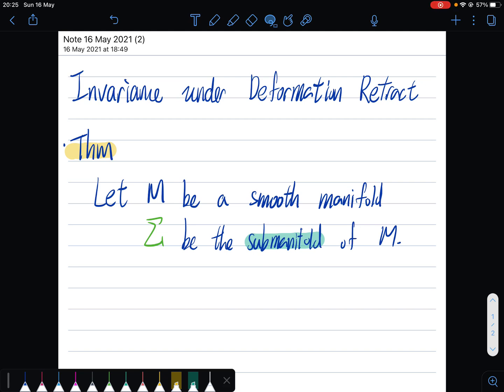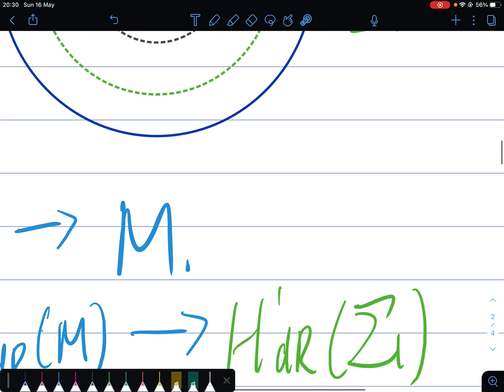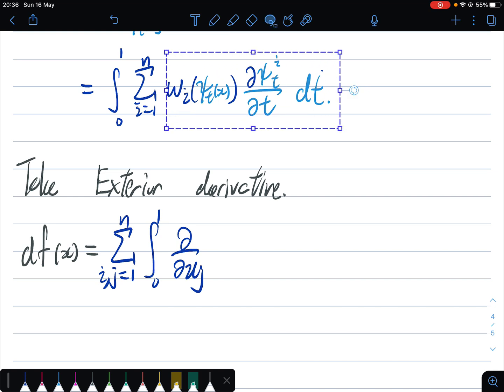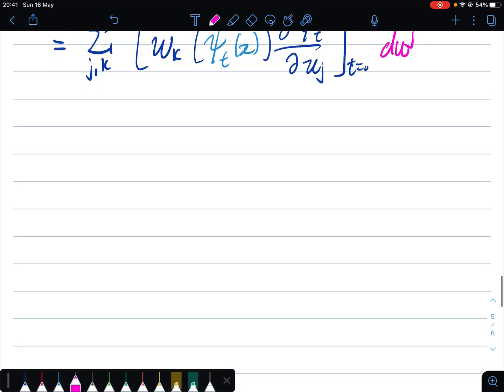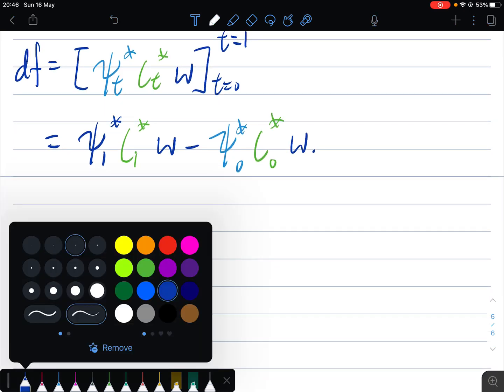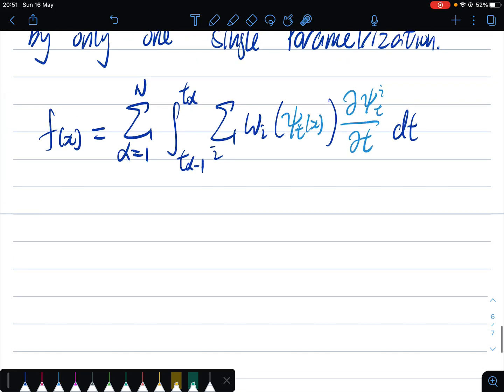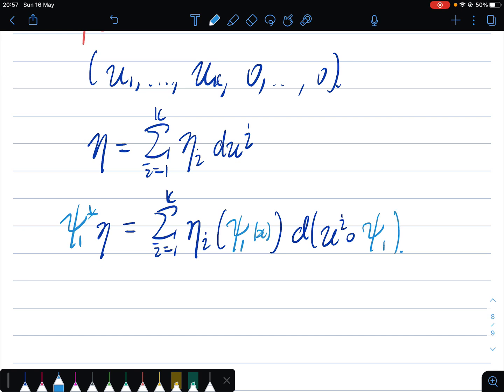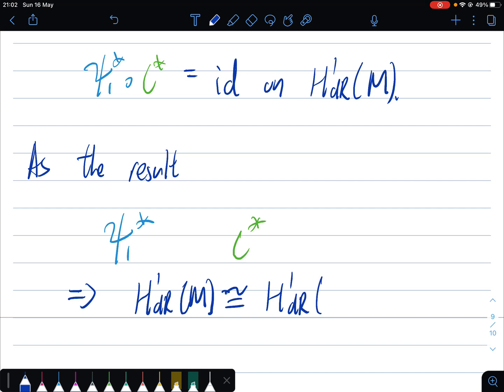4033 presentation Invariance under deformation Retract